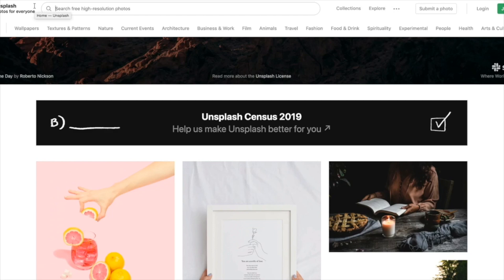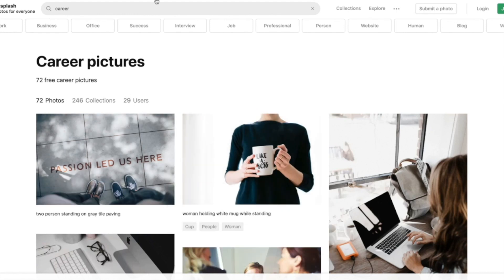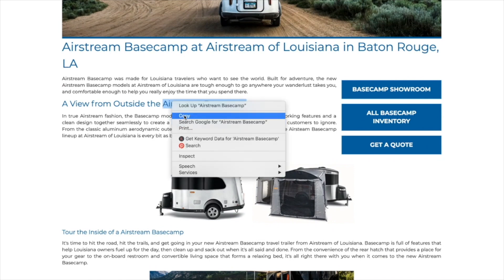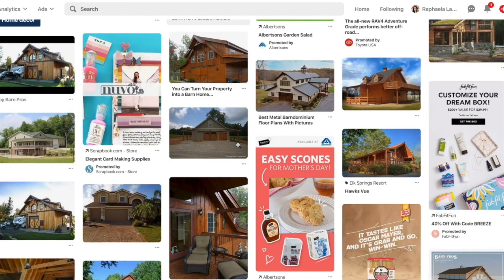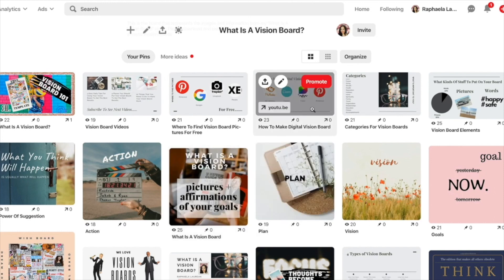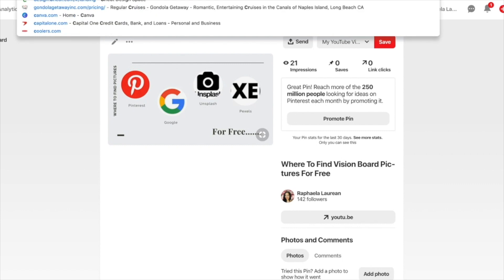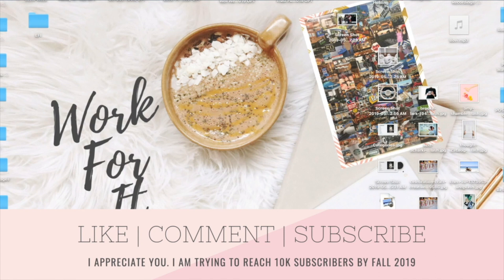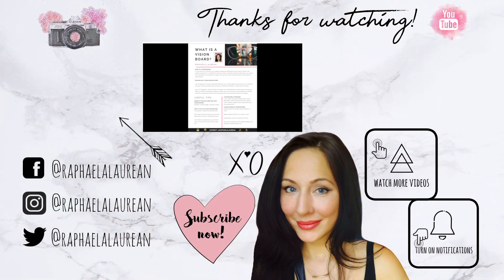How To Find Pictures For Your Vision Board | 5 IMPORTANT TIPS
The top 5 places to find pictures for your vision boards. If you are going to be making a Vision Board, this video will show you my 5 favorite places for grabbing photos for my Vision Board…..they are all 100% free. I don’t spend money on good magazines just to destroy them. If that’s you, then this video is a great place to find pics for your vision board.

♥ ABOUT THIS CHANNEL:
I’m Raphaela and I create videos with tips, motivation and success stories about using vision boards to achieve your goals.

A few years ago, my children and I went through a pretty challenging divorce. We left everything behind and started a new life. When we moved to a place where I knew no one, I decided it was a great chance to get to know myself again.

We got rid of the clutter, noise, bad spending habits and we built our little dream life. We used vision boards and we stayed really focused on the new life that we wanted to create.

My videos give you daily steps, advice and tools to make your vision board actually work so that you can build a life that you love!

These are products that I actually use, and purchased myself, so I am not being paid to say any of this. I love these products, which is the only reason that I mention them in my videos. It doesn’t cost you any more than if you just purchased it by looking it up yourself. I hope that you found enough value in my video to tip me by using these affiliate links.This helps me to continue to purchase and create this kind of content for you. My family and I appreciate you. ☺

You’re free to use this song in any of your videos, as the artist does not require attribution. I simply place it here so that if you would like to use this song in your YouTube video that you know what it is. FTC Compliance Statement: